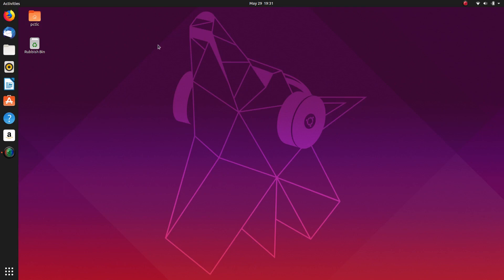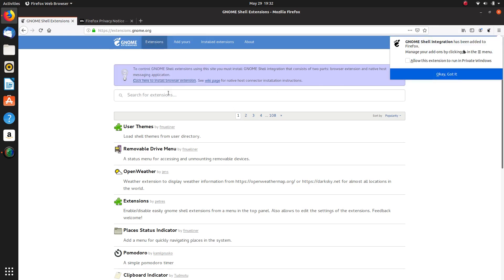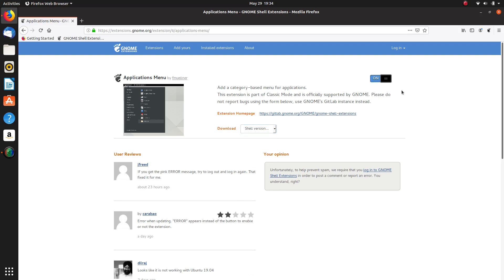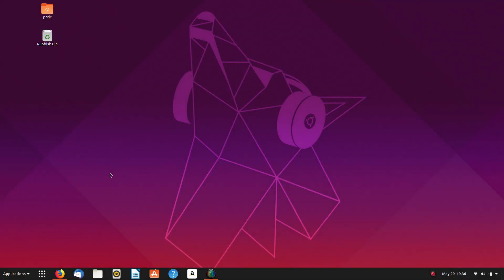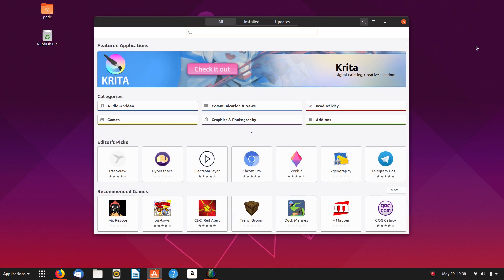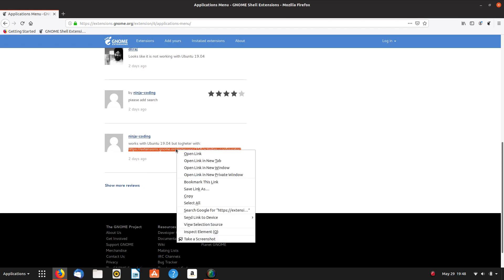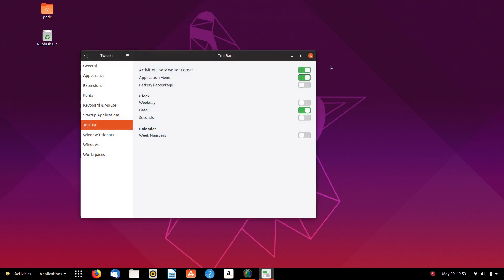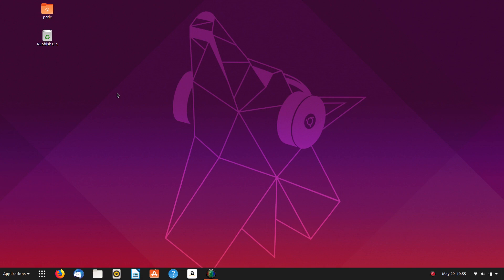Ubuntu 19.04 Setting Up My Desktop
In this video I will demonstrate how I setup my Ubuntu 19.04 desktop to give it a work flow that I'm most comfortable with. Hope you enjoy the video.

Awesome Wallpapers

Colin Brash